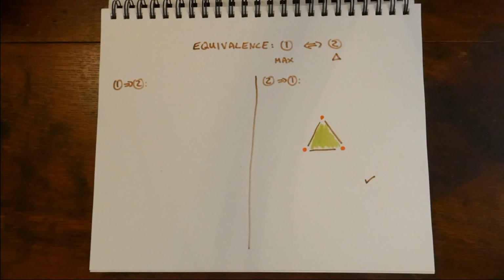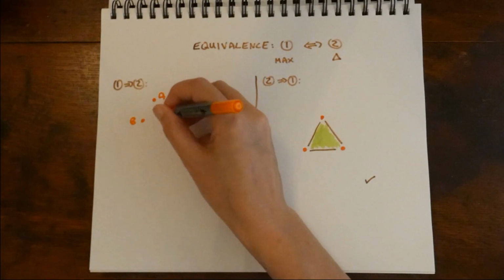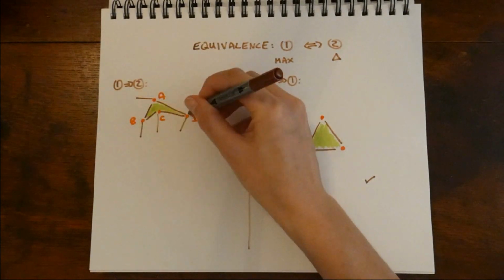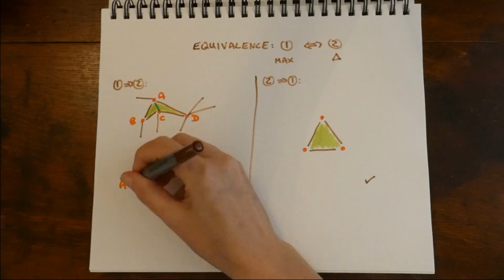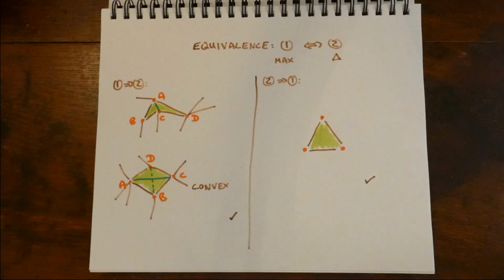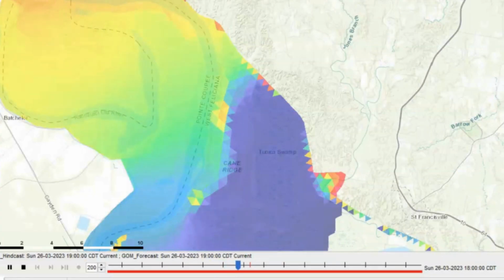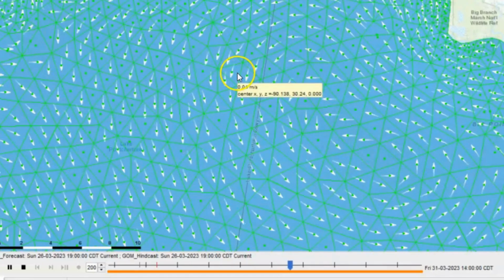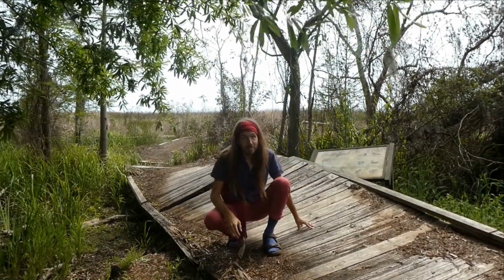Delaunay Triangulation (Computational Geometry Concepts, Episode 6)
We discuss the computational problems of computing a triangulation of a set of sites in the plane, and more specifically, the Delaunay triangulation. This is Episode 6 of a video series of Computational Geometry Videos, where we take a geometric concept and discuss its history, complexity, and other interesting properties.

In this video, we learned what triangulations are, and what the Delaunay triangulation is. We looked at triangle flips: an operation to transform a triangulation into another triangulation. We discussed how this can be used to compute the Delaunay triangulation, and how this compares to other methods.

Triangulations

The book mentioned in the video:

Devadoss, O'Rourke. Discrete and Computational Geometry. Princeton University Press, 2011, p. 60.

Using Triangulations in Coastal Protection

Triangulation of the North Atlantic, including the gulf of mexico:
Norman W. Scheffner, David J. Mark , C. A. Blain, J. J. Westerink D, R. A. Luettich, Jr. An Advanced Three-Dimensional Circulation Model for Shelves, Coasts, and Estuaries, Report 5: A Tropical Storm Database for the East and Gulf of Mexico Coasts of the United States. TECHNICAL REPORT DRP-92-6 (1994).

Delft Flood forecasting and Early Warning System
Video contains footage from Delft-FEWS (academic license)

Delaunay Triangulations

Relevant papers from the scientific literature:

Delaunay, Boris (1934). "Sur la sphère vide". Bulletin de l'Académie des Sciences de l'URSS, Classe des Sciences Mathématiques et Naturelles. 6: 793–800

Bowyer, Adrian (1981). "Computing Dirichlet tessellations". Comput. J. 24 (2): 162–166. doi:10.1093/comjnl/24.2.162.

Watson, David F. (1981). "Computing the n-dimensional Delaunay tessellation with application to Voronoi polytopes". Comput. J. 24 (2): 167–172. doi:10.1093/comjnl/24.2.167.

C.L. Lawson, Software for C1 surface interpolation, in Mathematical Software III, J. Rice, ed., Academic Press, New York (1977), pp. 161–194.

Guibas, Leonidas; Stolfi, Jorge (April 1985). "Primitives for the manipulation of general subdivisions and the computation of Voronoi". ACM Transactions on Graphics. 4 (2): 74–123. doi:10.1145/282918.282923. S2CID 52852815.

Dwyer, Rex A. (November 1987). "A faster divide-and-conquer algorithm for constructing delaunay triangulations". Algorithmica. 2 (1–4): 137–151. doi:10.1007/BF01840356. S2CID 10828441.